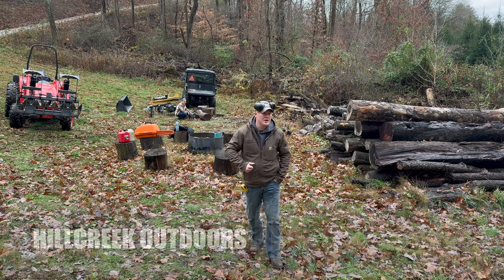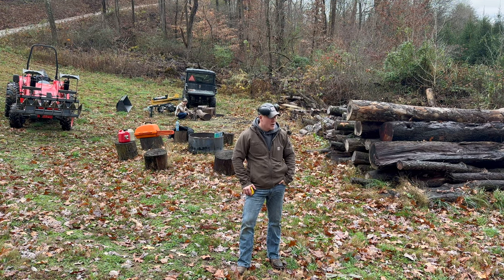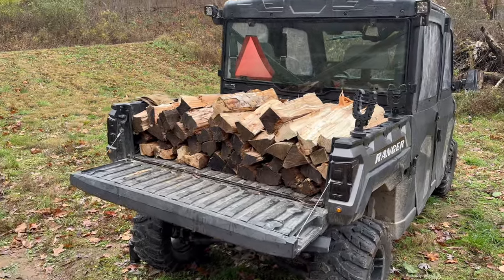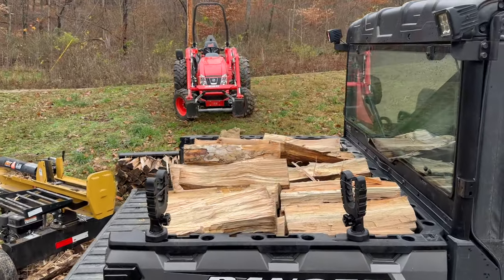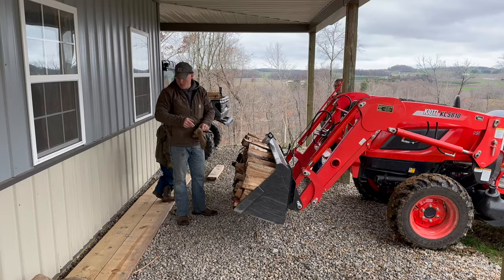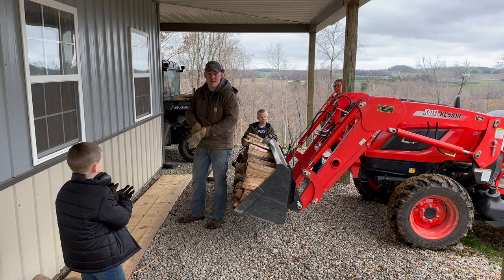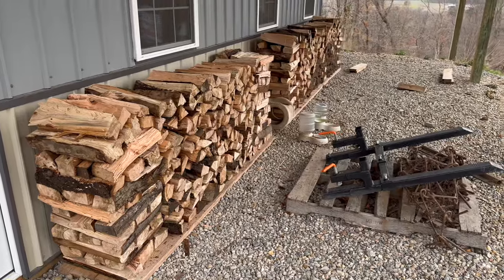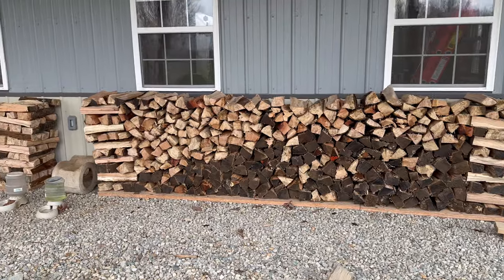Cut, Split & Stack FIREWOOD: Woodyard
We are in the WOODYARD working on cutting, splitting and stacking firewood for the next upcoming firewood season. What a great time to spend with family which getting to use all our tools. The Polaris Ranger XP 1000 Crew, Kioti NS 6010, Log Splitter and more...

- Kemimoto utv soundbar 28 inches wide
- Kemimoto Bed Storage Box Larger
- Kemimoto UTV Bed Storage Box
- Kemimoto Crew Floor Mats for Polaris Ranger
- Kemimoto UTV Turn Signal Kit with Horn
- WeiSen 300W Plug & Play LED Light Bar Wiring Harness Kit
- Kemimoto UTV Shock Tower LED Light Bar
- Kemimoto UTV Tool Rack
- Kemimoto UTV Gun Holder Rack
- A&UTVPro Bet Mat
- A&UTVPro Floor Mats
- A&UTVPro Rear Bumper/Brushguard
- RANSOTO Polaris Ranger UTV Rear View Side Mirror
- SUNPIE Ranger 1000 XP LED Taillights Brake Lights w/Smoked
- Polaris Ranger Lock & Ride Canvas Doors Front
- Polaris Ranger Lock & Ride Canvas Doors Rear
- Polaris Ranger Lock & Ride Full Glass Windshield

- Polaris Pro Shield Glass Rear Panel with Lock & Ride

- Polaris 8-Vent Heater & Defrost System

- Polaris Ranger 17 in. Windshield Wiper & Washer Kit
- Kemimoto Ranger Anchor, General Tie Down Anchor Compatible with Polaris Ranger Lock Ride General Accessories:
- Ranger XP 1000 Front Bumper

- Kemimoto UTV Dome Light
- Ranger Rear View Mirror, Kemimoto Upgrade Wider & Clear View Convex Rear View Mirror Compatible with Polaris Ranger 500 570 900 XP 1000 XP/Crew 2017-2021

- Connector Pigtail Compatible with Polaris Ranger XP 1000

- Slow Moving Vehicle Sign Triangle Sign,Plastic 14"x16"
- GSPSCN Portable Tire Inflator Double Cylinder Air Compressor Pump with LED Light, 12V Air Pump for Car Tires, 150 PSI Heavy-Duty Metal Tire Pump with Locking Air Chuck for Auto,SUV,RV,Truck,Balls
- Moveland Seat Belt Bypass Harness Override Compatible with Polaris RZR Ranger 570-1000 XP, Compatible with Can Am Maverick Commander Defender Accessories
-Pallet Forks
- Tractor Steering Wheel Knob
- Seat bypass
- John Deere Robs Lights
- STIHL Rapid Super Chainsaw Chain 20" Bar .325 pitch .063 gauge
- Category 1 Quick Hitch Adapter Bushings
- Slow Moving Vehicle Sign Triangle Sign,Plastic
- GSPSCN Portable Tire Inflator Double Cylinder Air Compressor Pump
- Hot Shot's Secret SSFP Signature Series Fuel Pack 32 Ounce 2 Pack

- 3M WorkTunes Connect Hearing Protector with Bluetooth Technology

- Micro Phone

Hillcreek Outdoors
Lancaster, Ohio